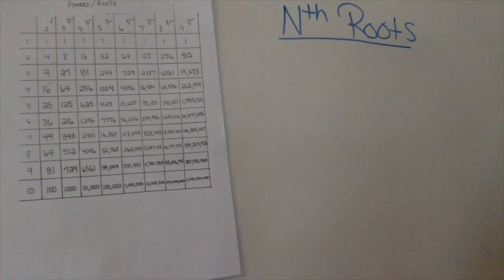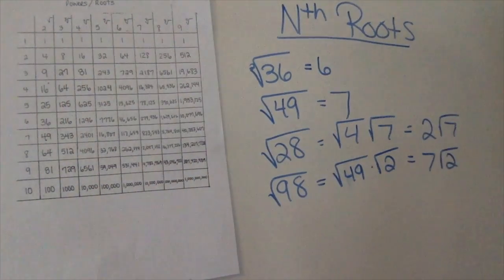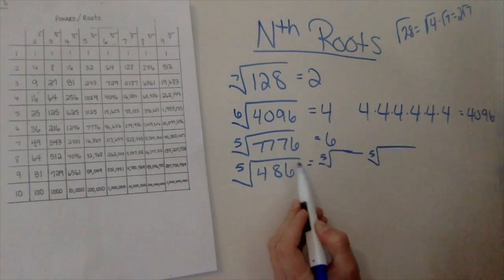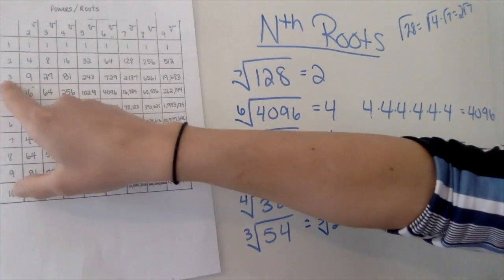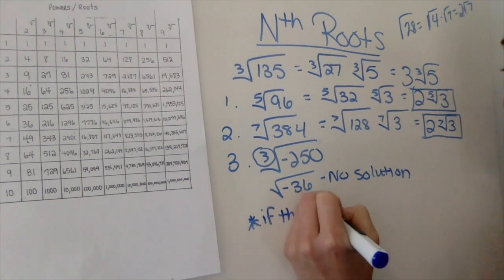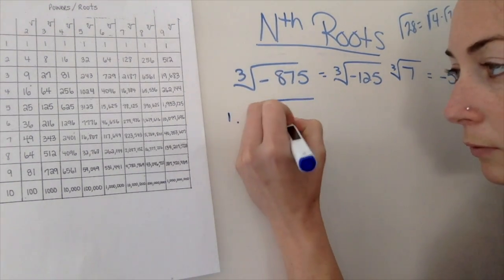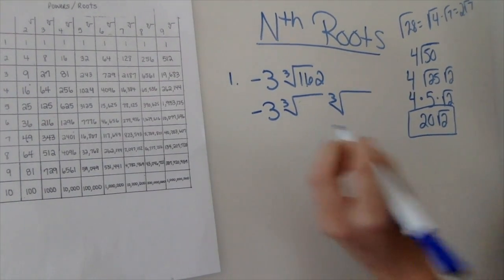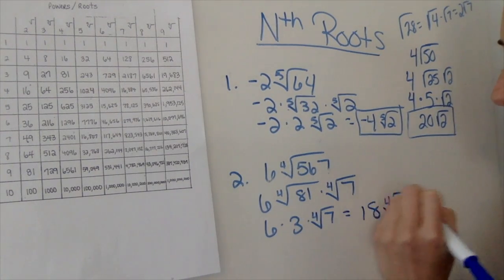Lesson 6.4 Nth Roots